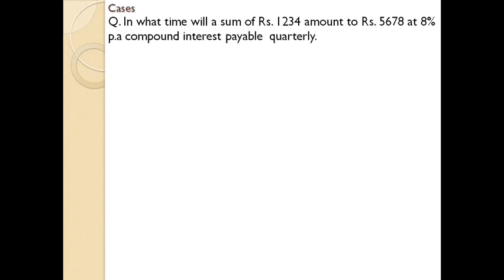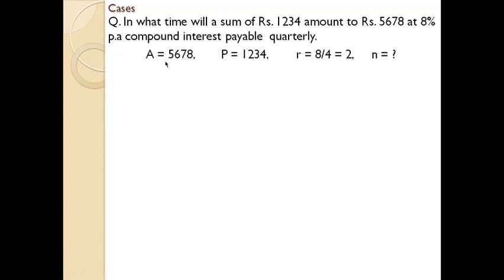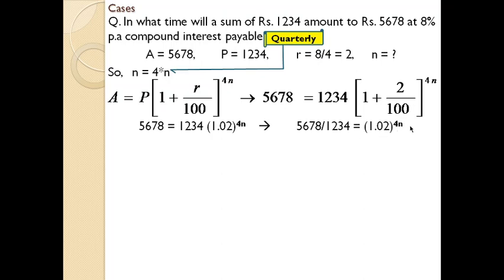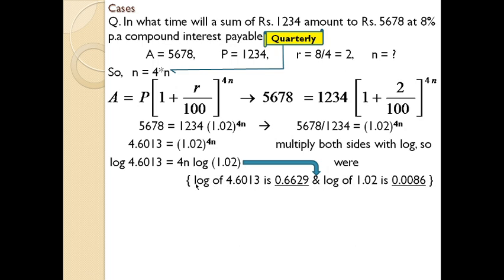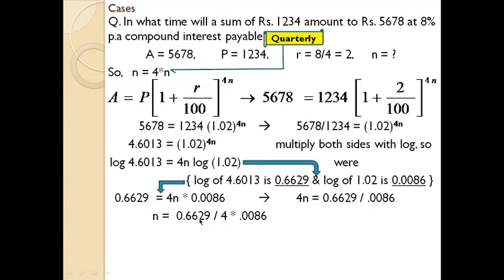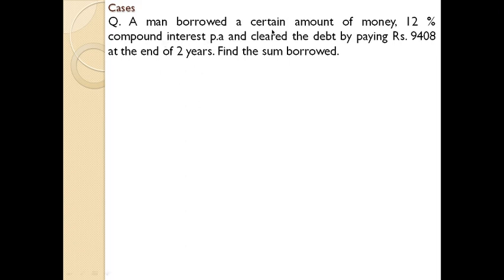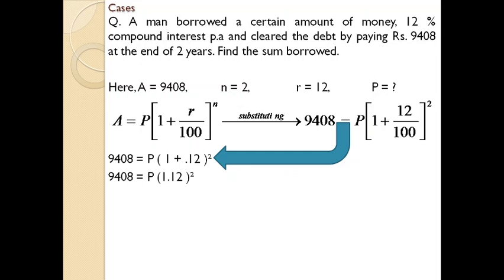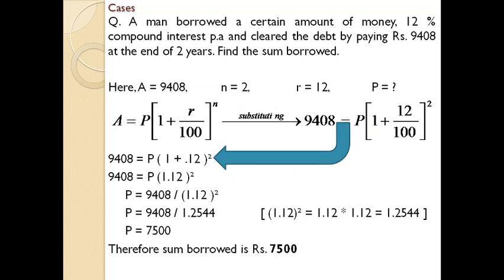Basic numerical methods 37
Compound interest, cases